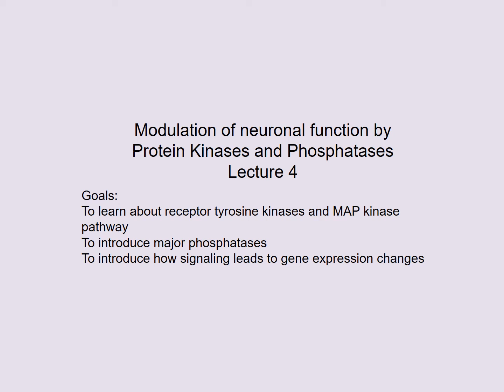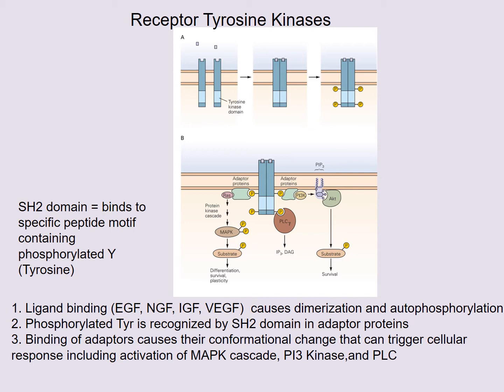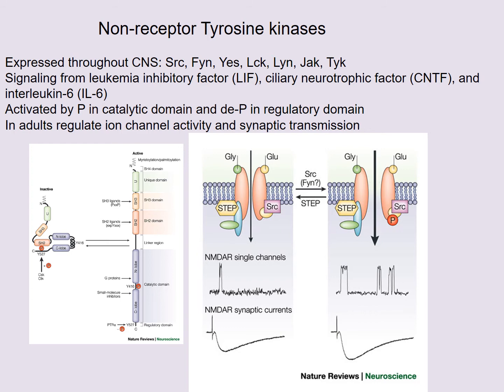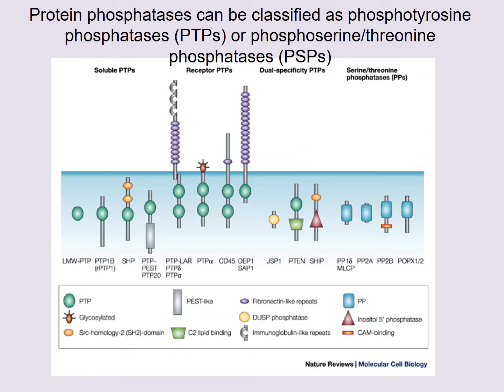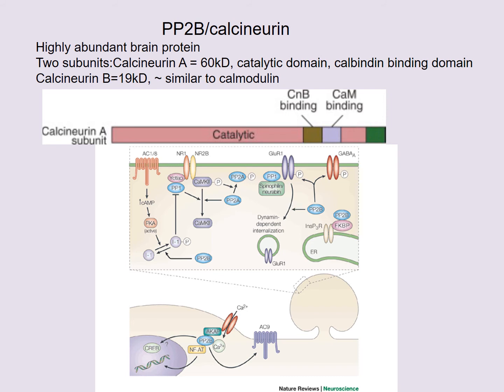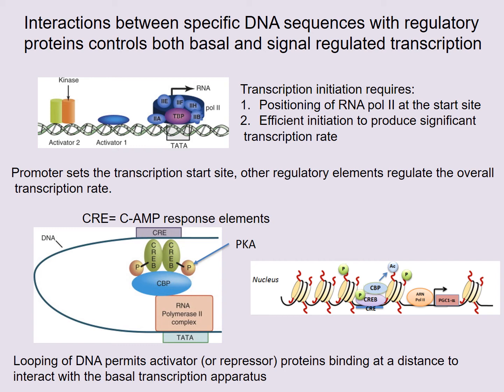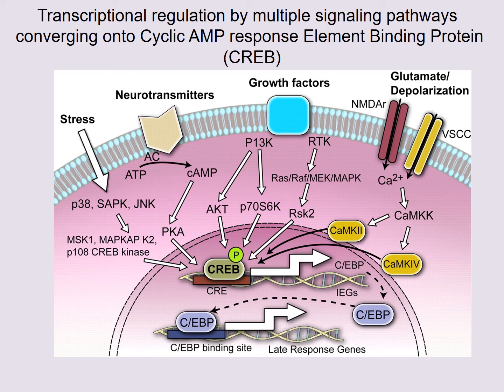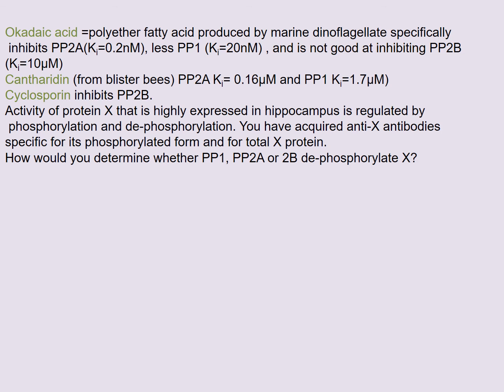Protein Kinases and Phosphatases 2